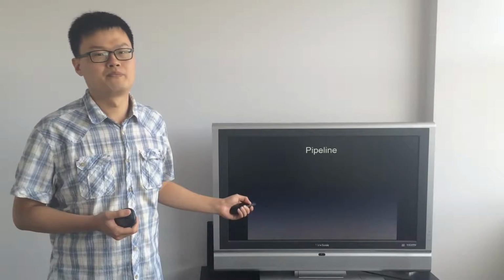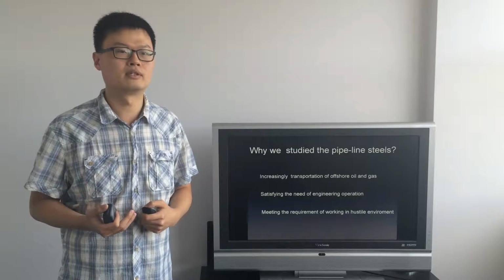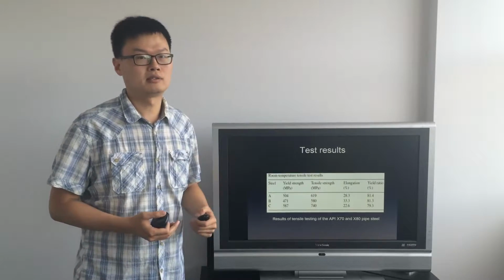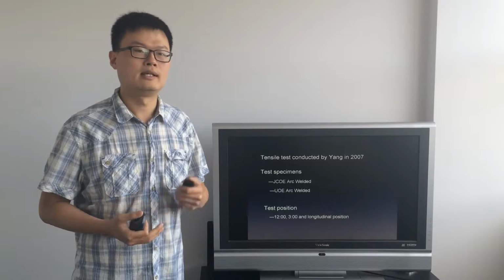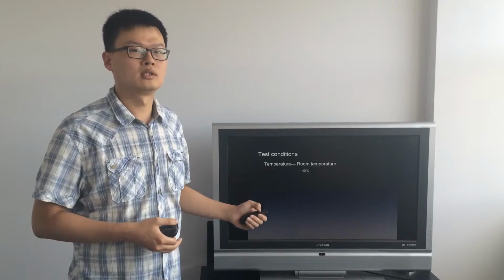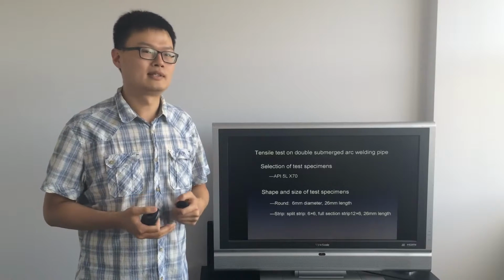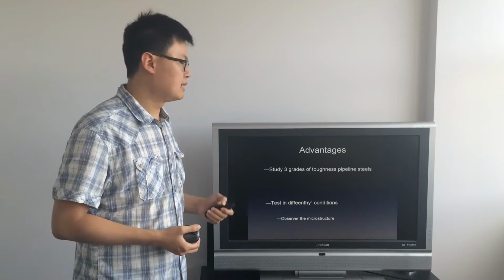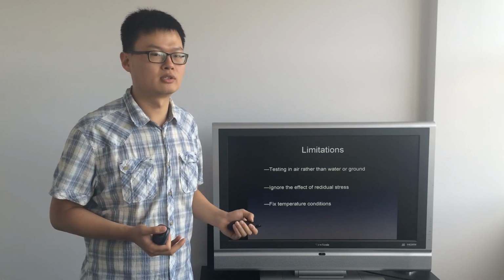engg851 assignment3_4800047